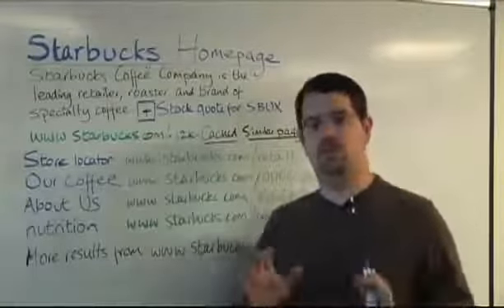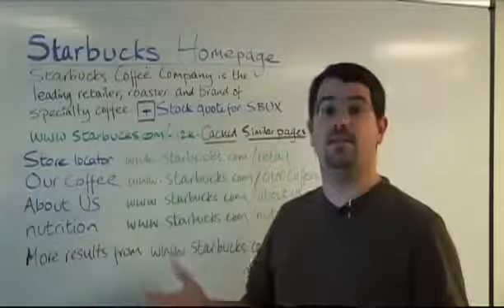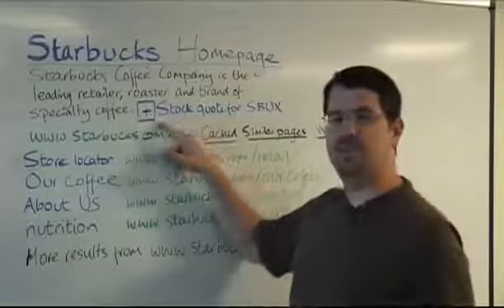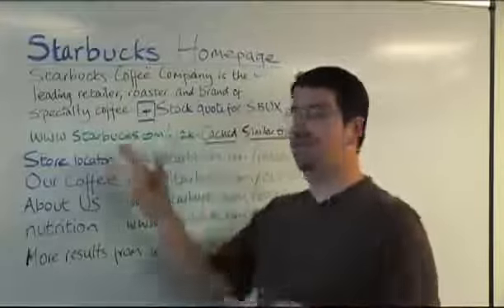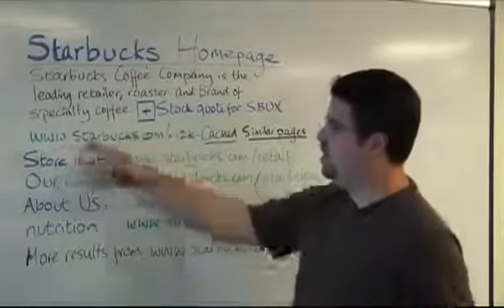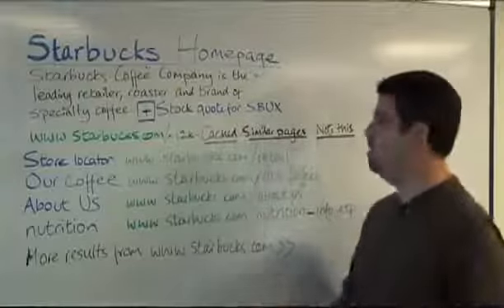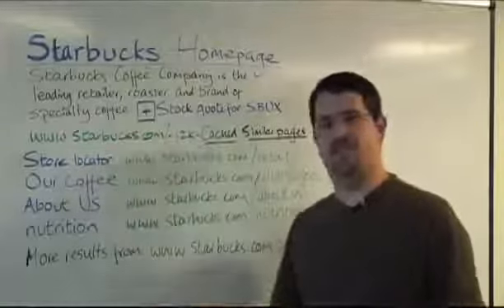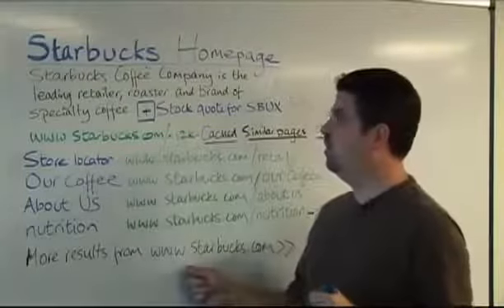Matt Cutts Discusses Snippets